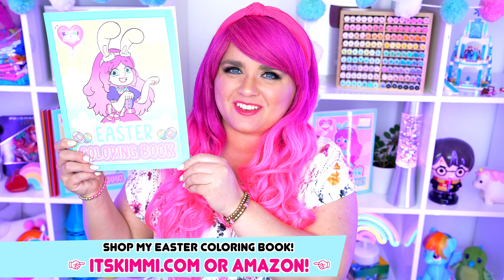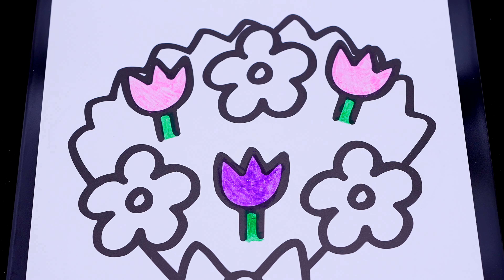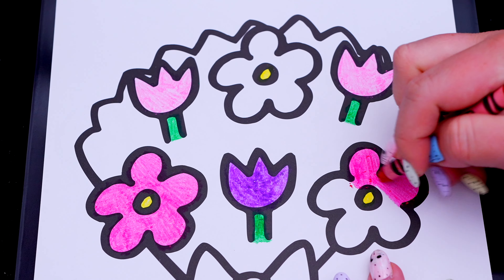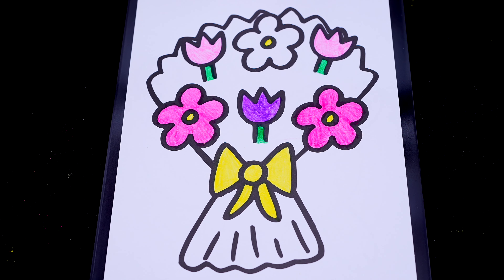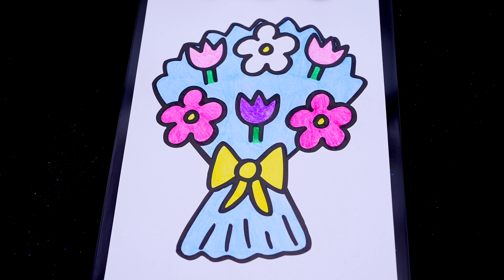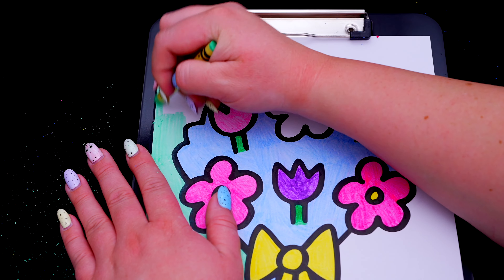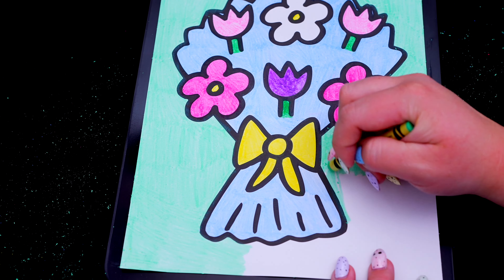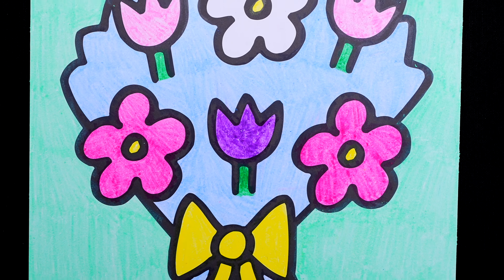Coloring a Bouquet of Flowers Spring Coloring Page | Crayola Crayons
Hey everyone, and welcome to Coloring With Kimmi The Clown! Today I'm going to color in my "My First Big Book of Coloring" coloring book! Watch me color a picture of a bouquet of flowers using @CrayolaLLC  Crayola crayons! I had so much fun coloring in this awesome book and watching my picture come to life! Great activity for anyone who loves spring, coloring, drawing, painting or being artistic! HAVE A COLORFUL DAY!!! ☺️